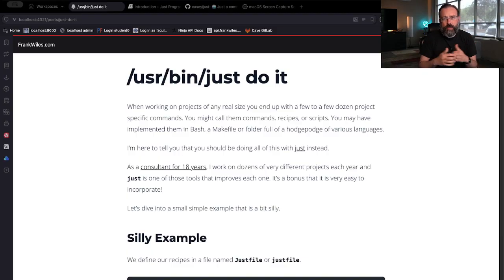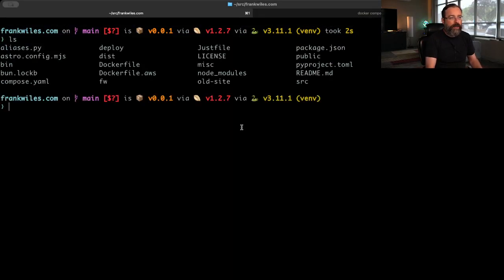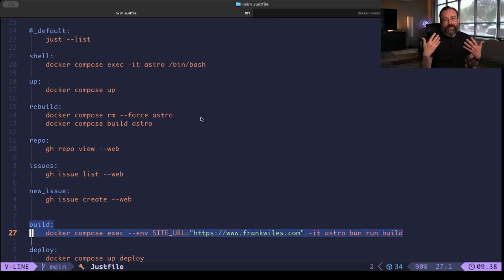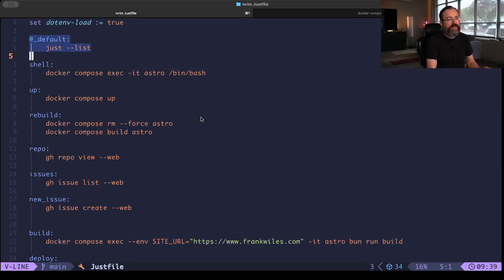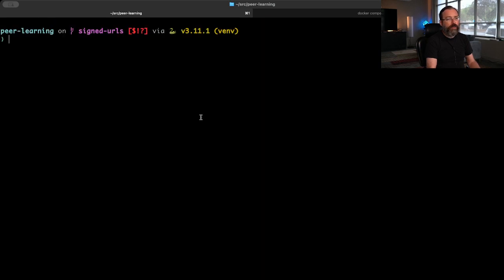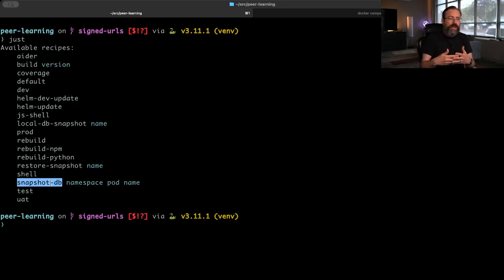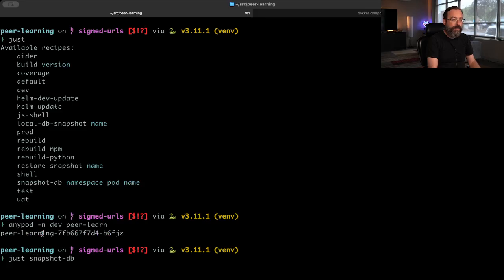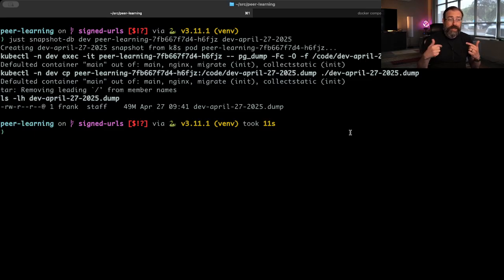/usr/bin/just do it - Demoing the just task runner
Learn how the just command runner is useful day to day for your software development and devops projects.  Replace existing Makefiles or folders full of scripts with a single file of small recipes and make you and your team more productive in the process.